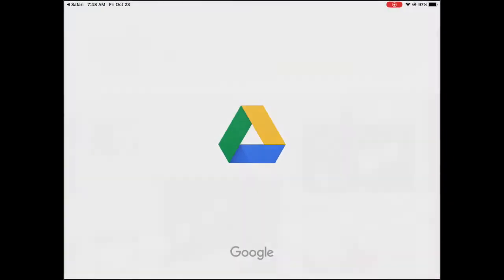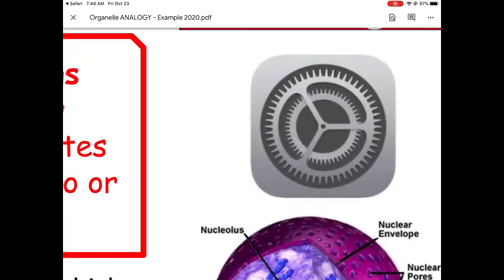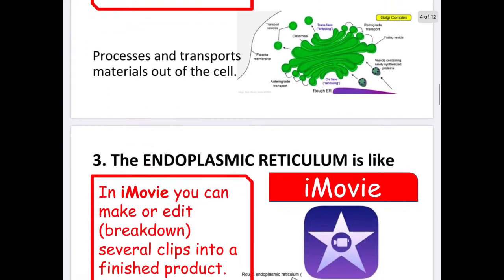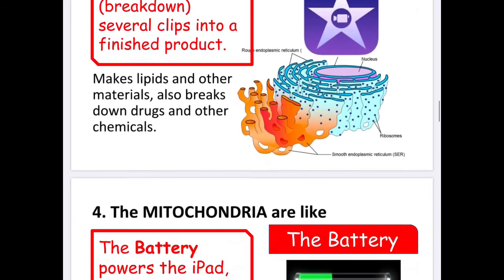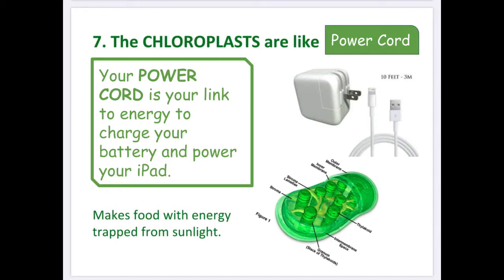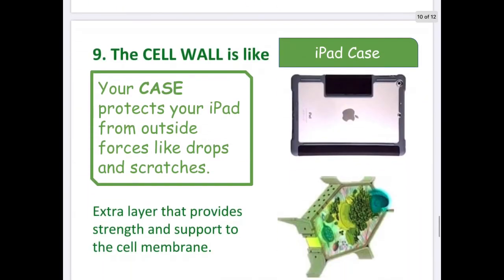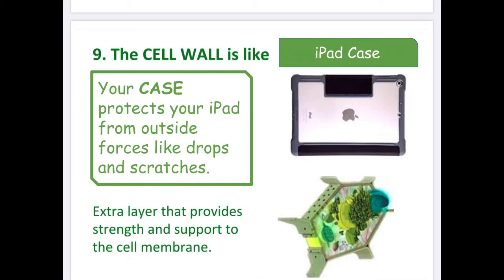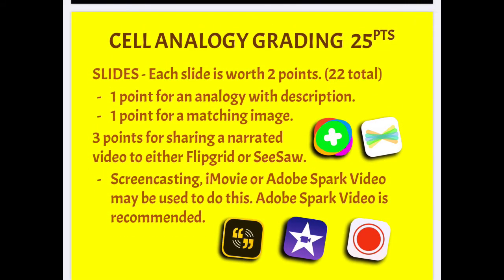Friday Expectations 10 23 20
Today we start out Cell Analogy Project.

In this video I take students through my example comparing a Cell and it's parts to an iPad.